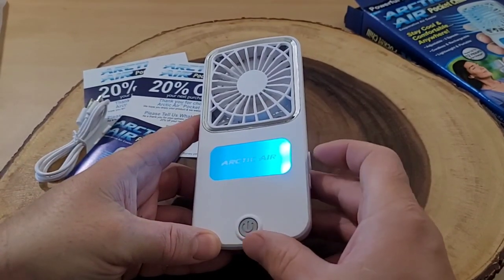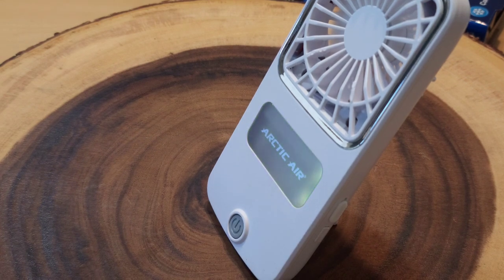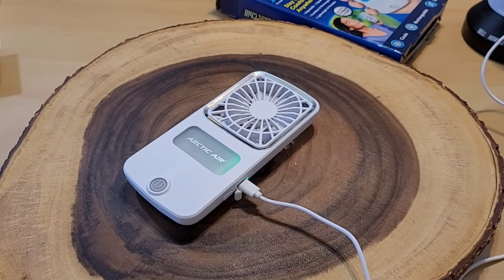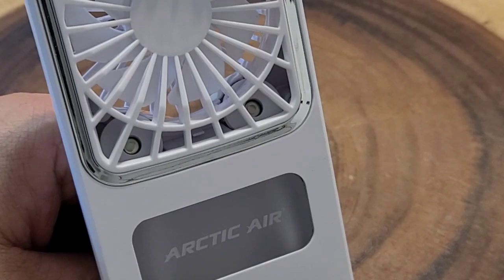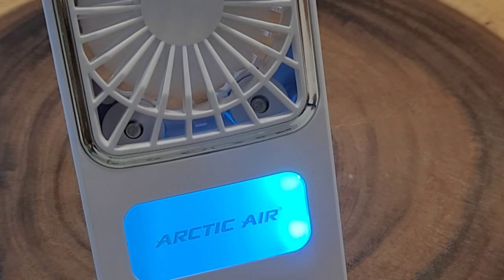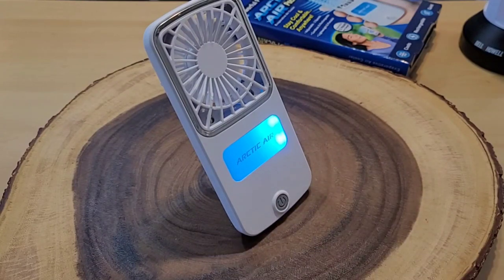Arctic Air Pocket Chill review. Personal Air Cooler [416]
Hey there,
In this video I take a look at the arctic air pocket chill. The Pocket Chill us the newest product from Arctic Air. The Pocket Chill retails for $20. The Pocket chill uses water and a built in fan to give you a cooling breeze. The Pocket chill is battery operated and has three modes: low, medium, and high. The Pocket chill also has optional ambient lighting. Let's see how this product does.

00:00 - intro and unboxing
01:34 - testing the features
03:55 - Pocket Chill outside
05:32 - mine broke
06:28 - thoughts
08:38 - bubble test

Video Editor - InShot
Thumbnail - Canva